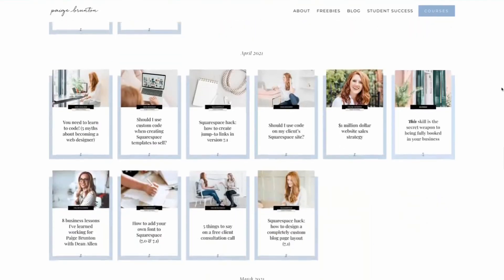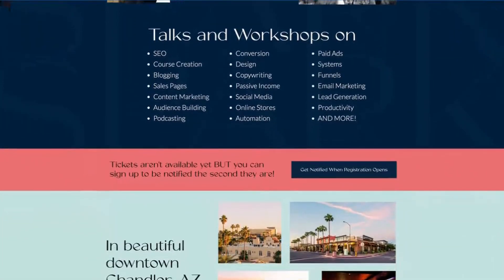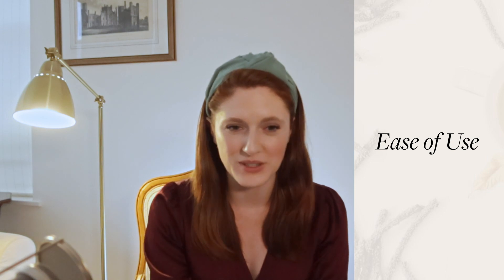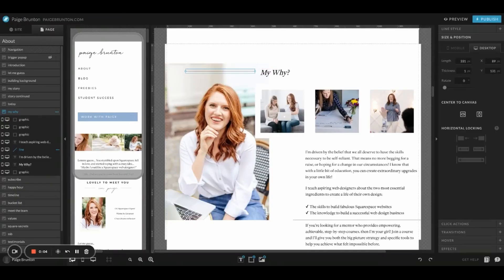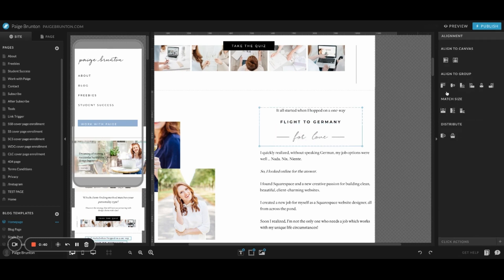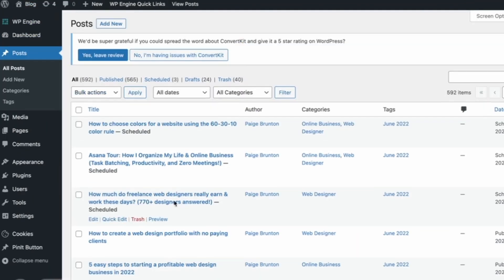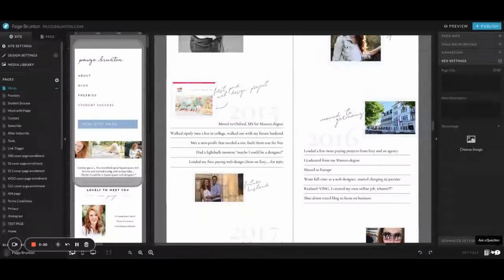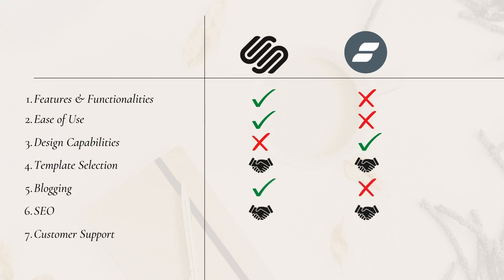SHOWIT VS SQUARESPACE 2025 🤷‍♀️ - In-depth website platform user review with scores!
Having used both Showit (with a Wordpress Blog) and Squarespace for my main paigebrunton.com website this year - I'm perfectly placed to give you an extremely in-depth Squarespace vs Showit comparison fully updated for 2025. I've fully explored both website-building platforms here's what you should consider when choosing a CMS for your site!